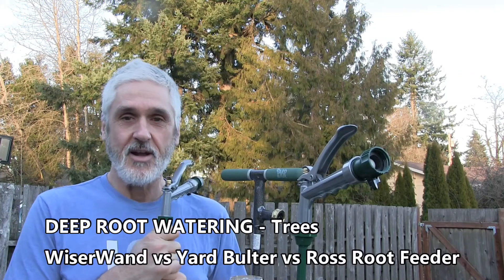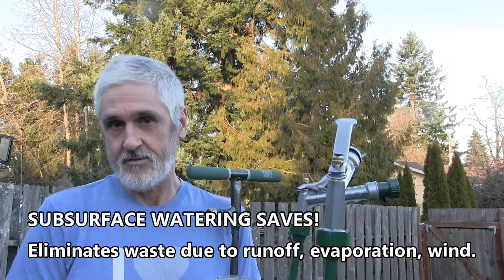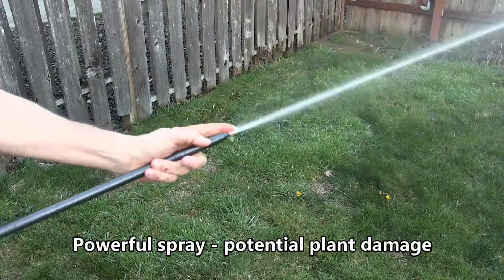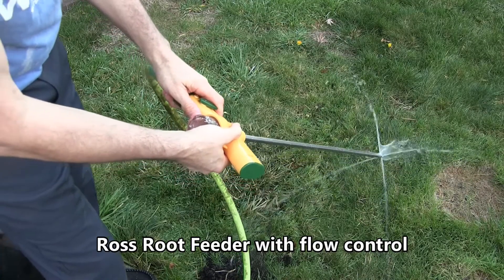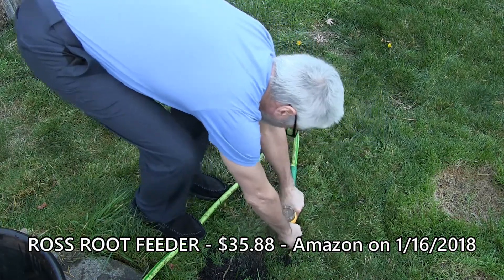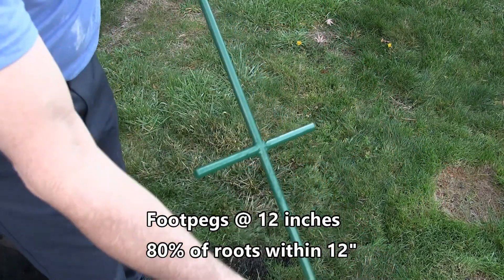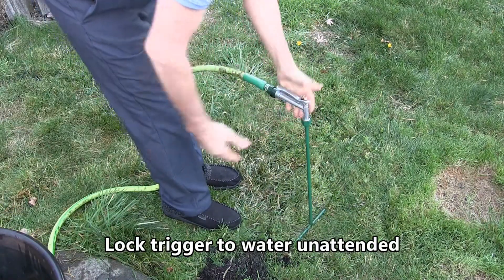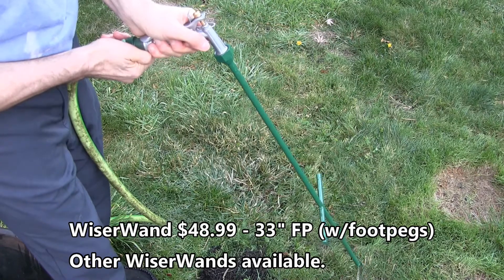Deep Root Watering - WiserWand vs Yard Butler vs Ross Root Feeder - WiserWand wins by TKO!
WiserWand wins by a TKO! It's not even close. The WiserWand crushes the competition at an affordable price!